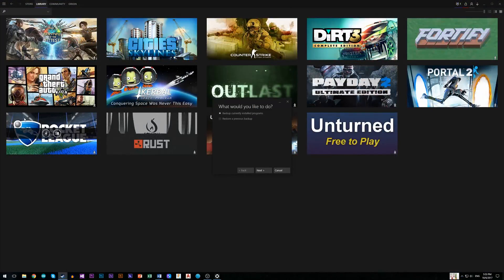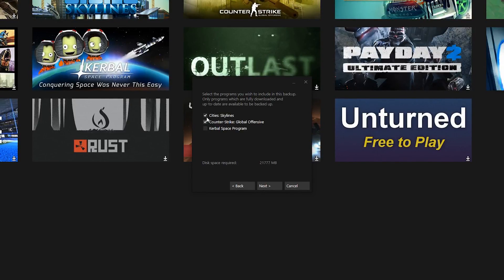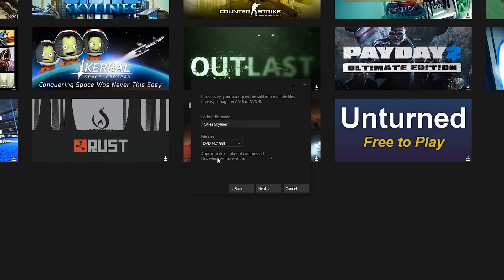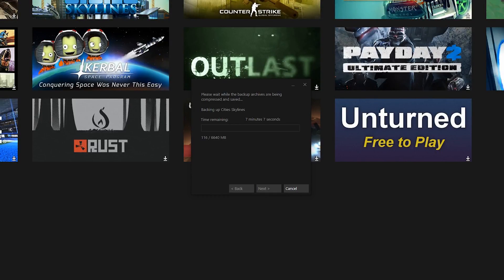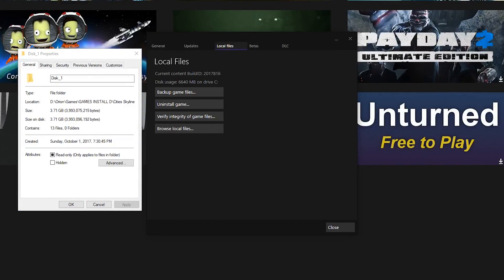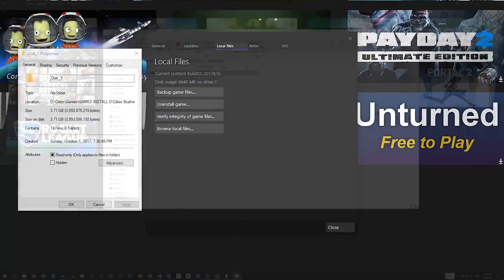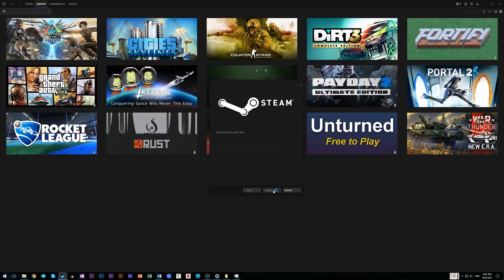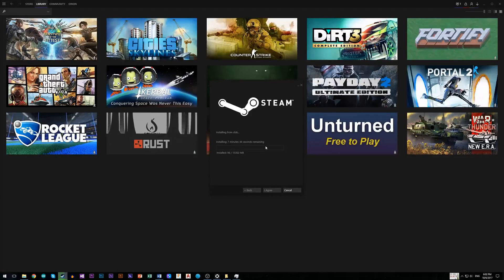How to Backup and Restore Steam Games Without Downloading